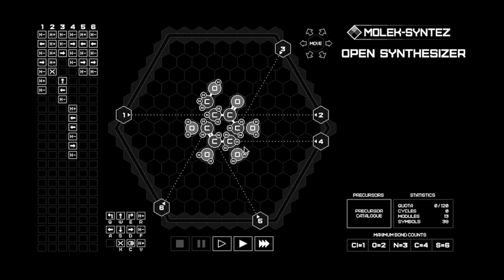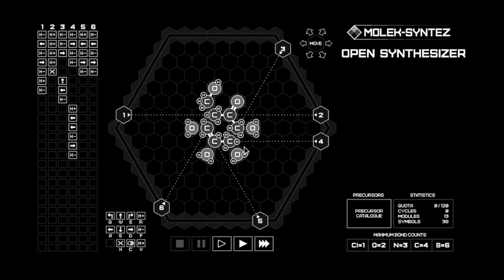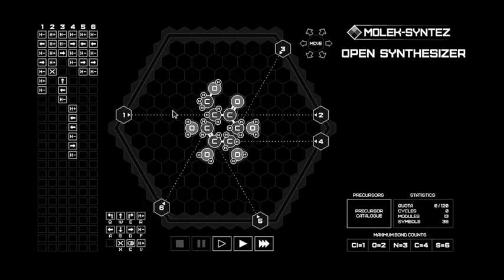Molek-Syntez : GLUCOSE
In today's video, we show you guys how Fusili Chemicals manufactures synthetic Glucose, used in the food industry and the medical sciences.

NOTE: The open synthesizer is NOT a mod. I just edited it. The open synthesizer is a fanmade proof of concept for a sandbox mode they might implement in the game.

Molek-Syntez is a game by Zachtronics, so make sure to check it out: